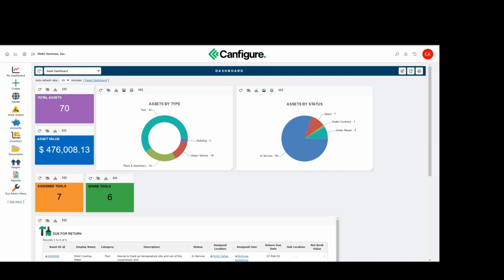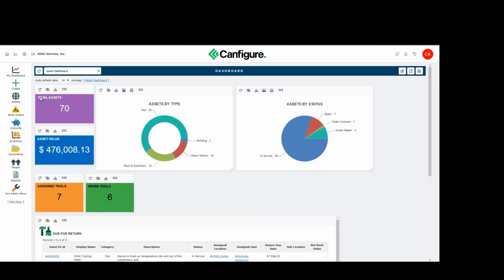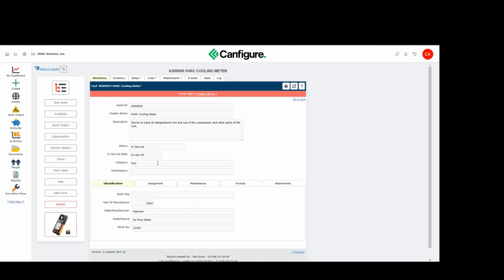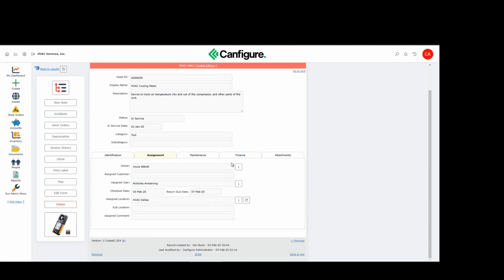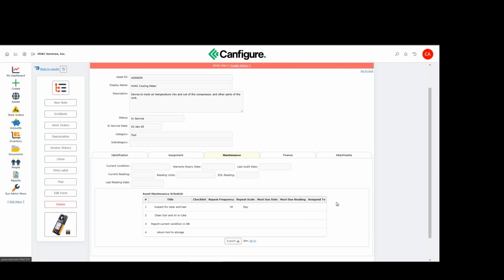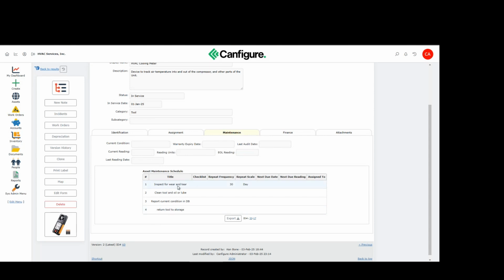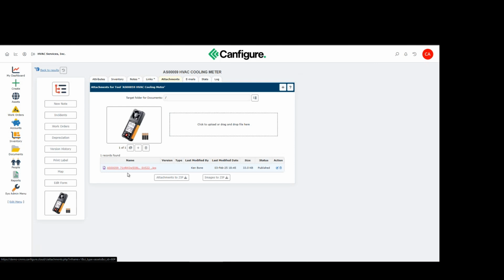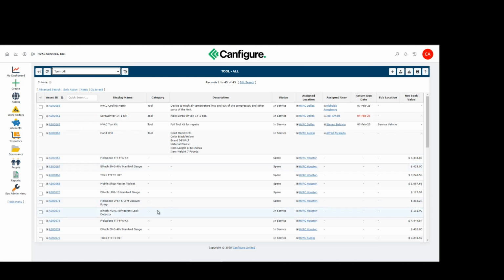Canfigure Tool Management Intro